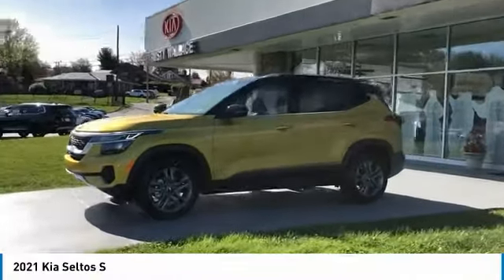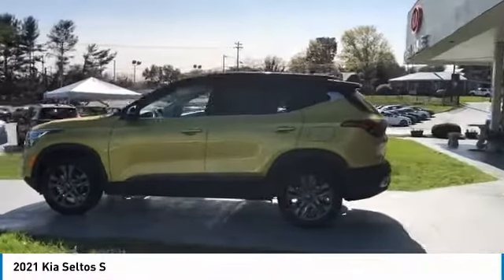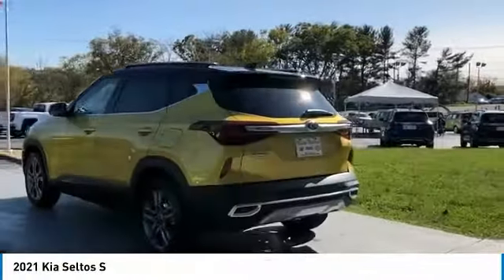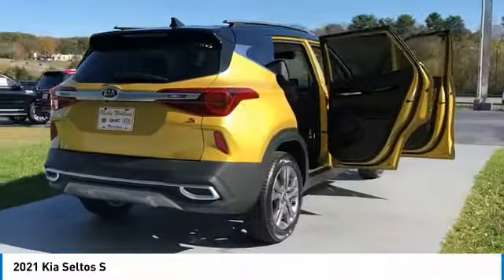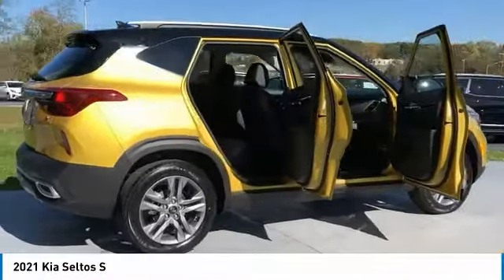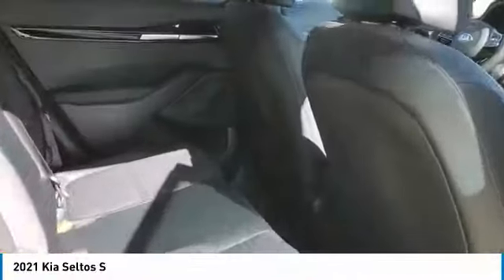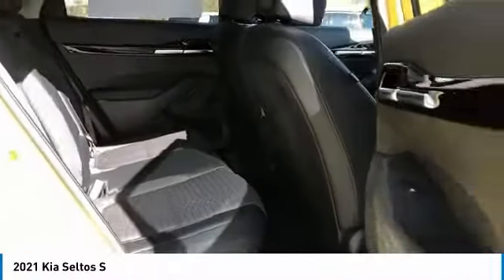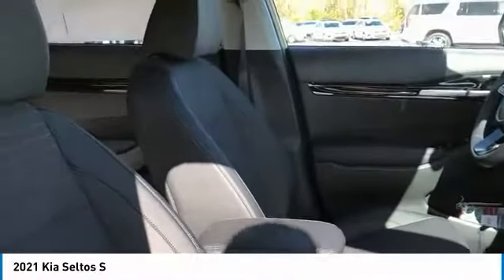2021 Kia Seltos New Rusty Wallace Auto Morristown, TN Live K6465